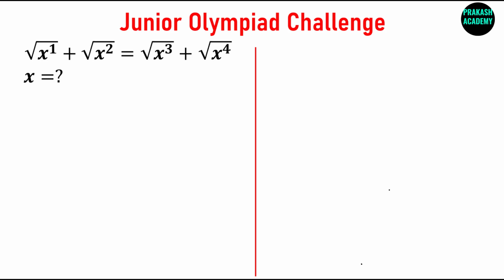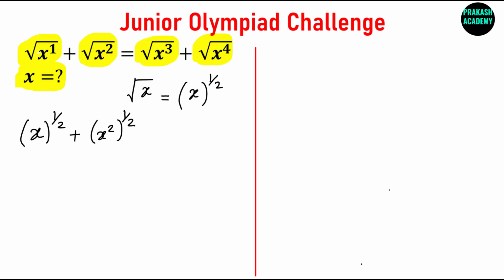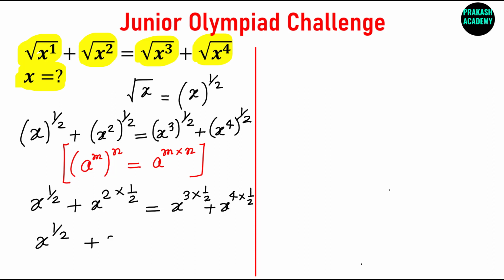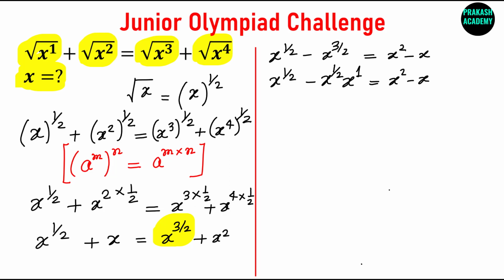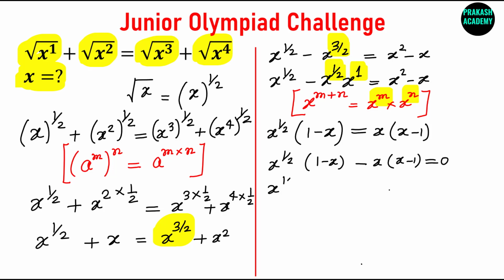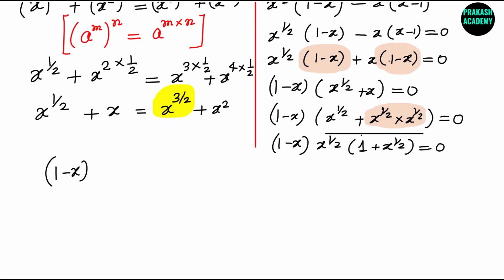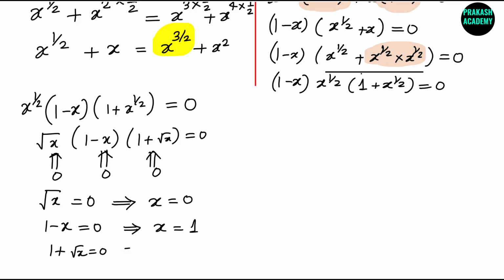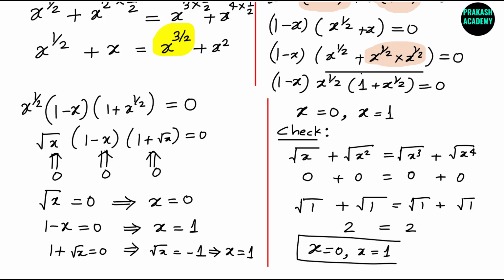Japan Maths Olympiad IOLYMPIAD I SAT I I IXth I Xth I KVYP I NTSE I GRE I JEE MAIN